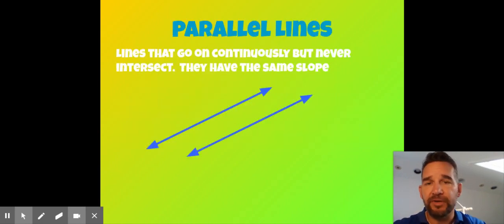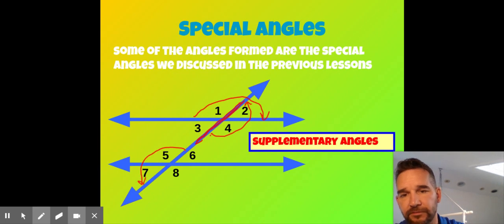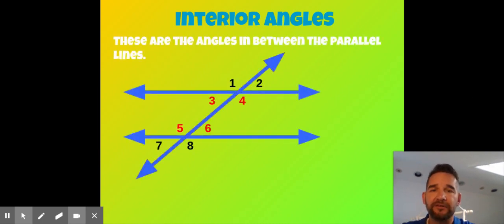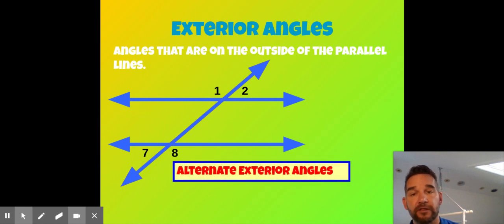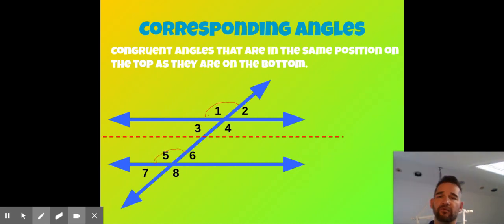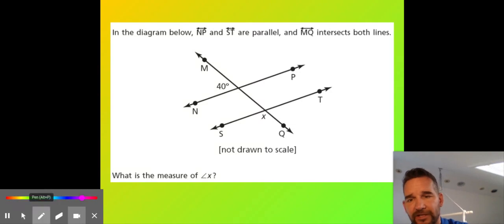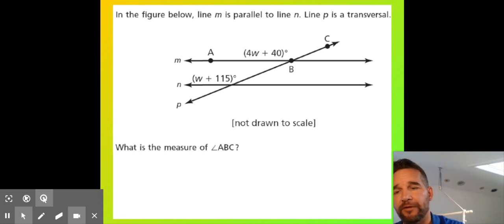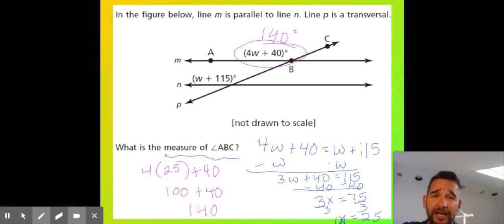Parallel Lines Cut By A Transversal